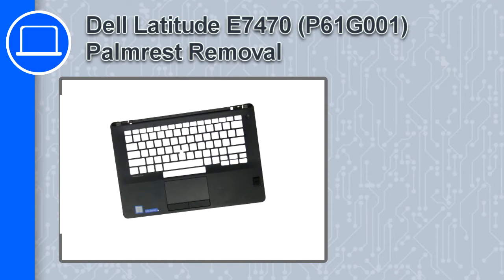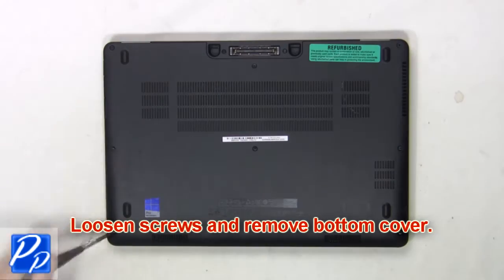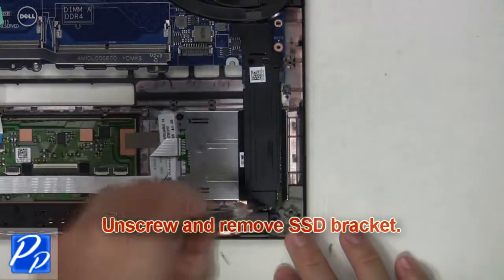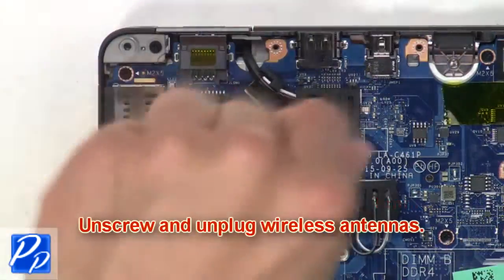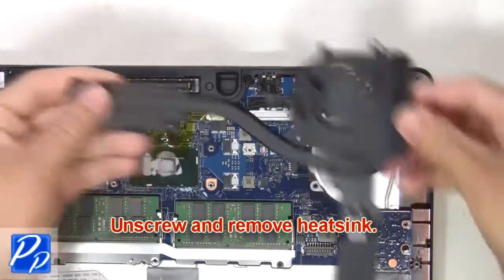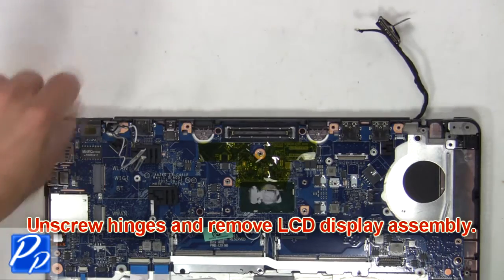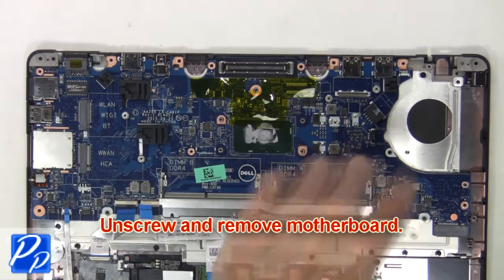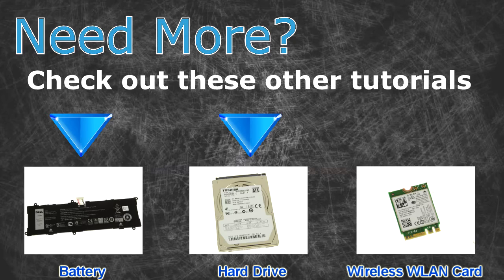Dell Latitude E7470 (P61G001) Palmrest Touchpad Assembly How-To Video Tutorial